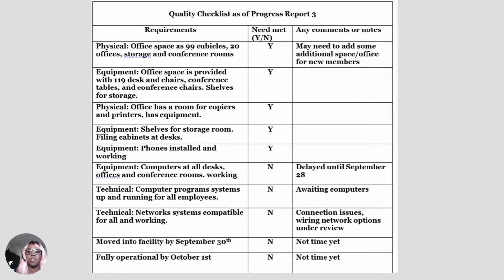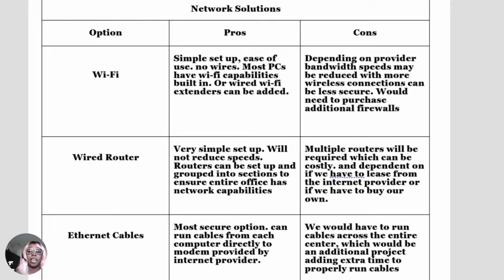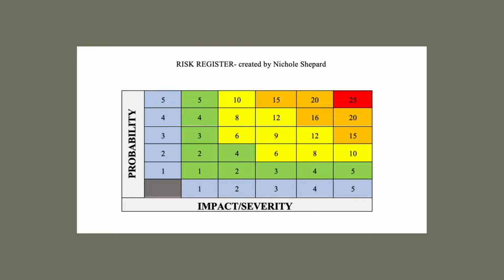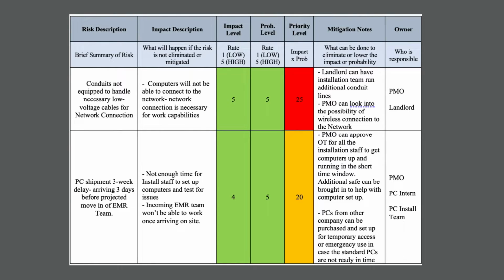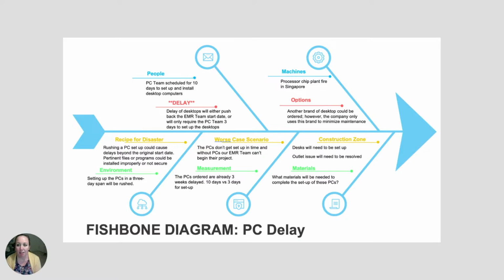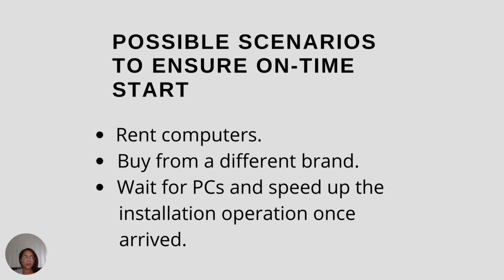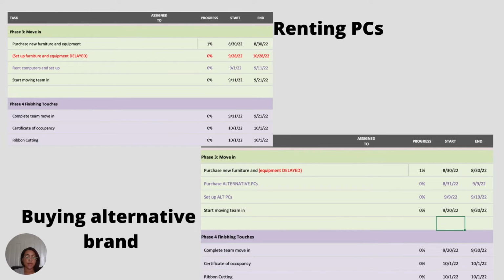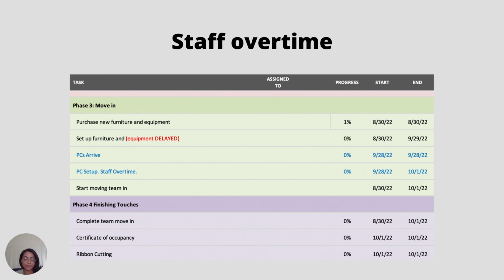HIM2005 Presentation 3